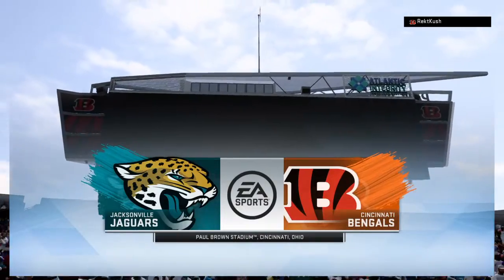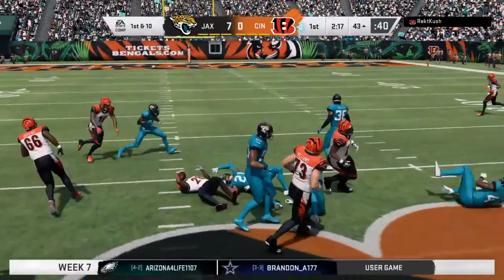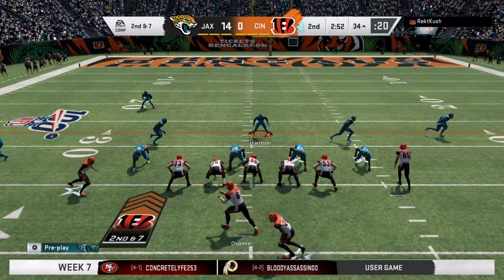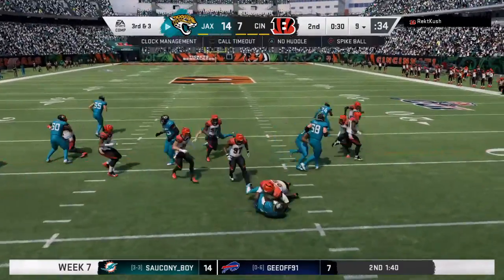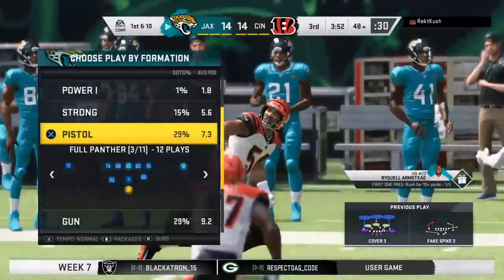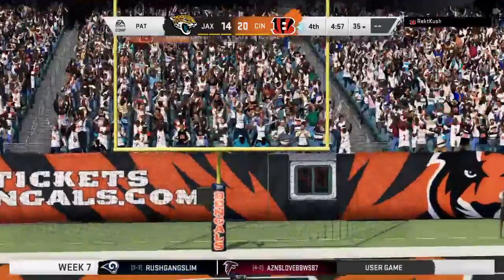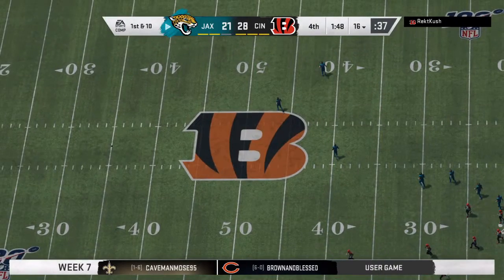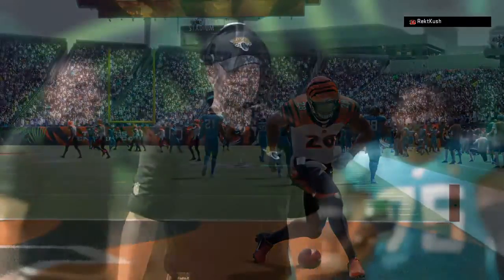Jags v Bengals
I make vids sometimes..